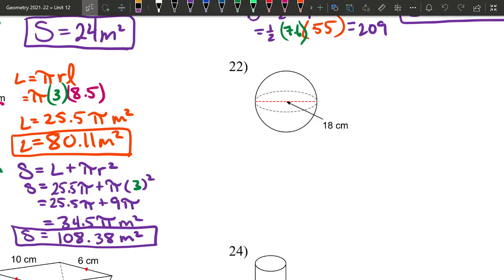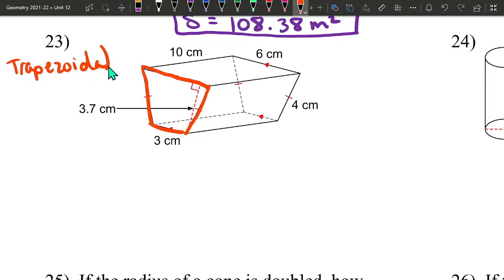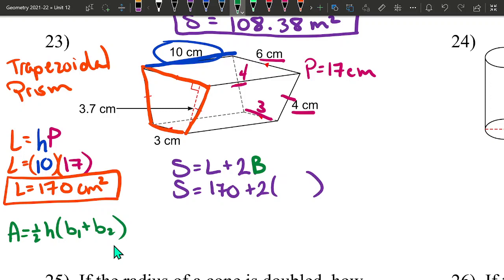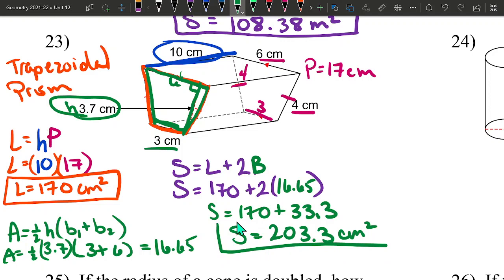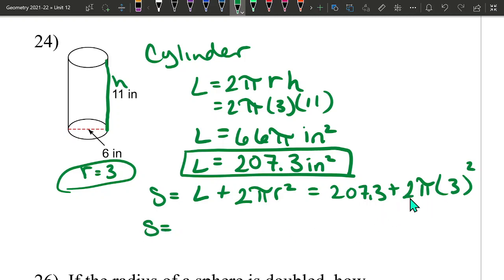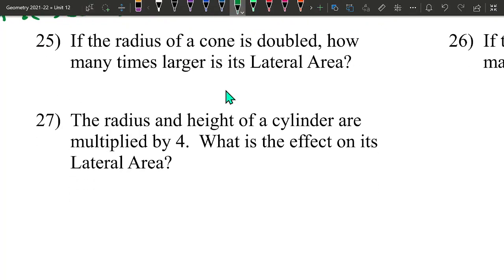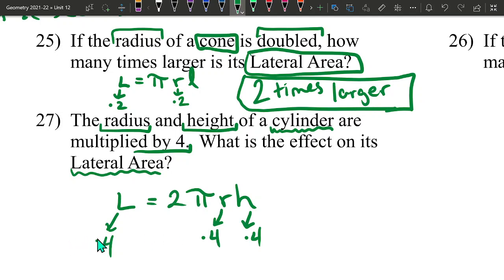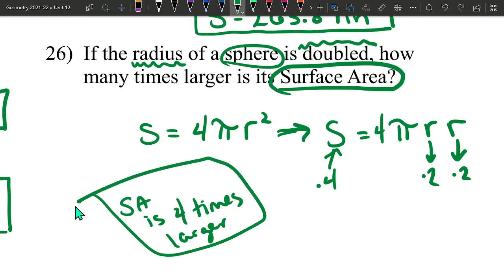12A.Review {Surface Area} (part 2) #22-27